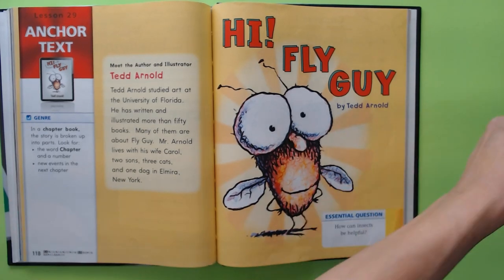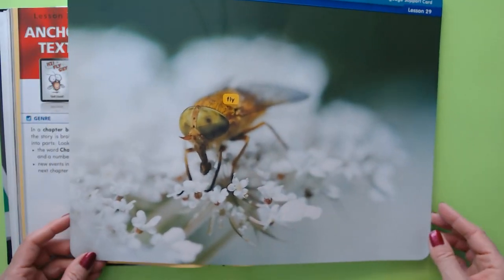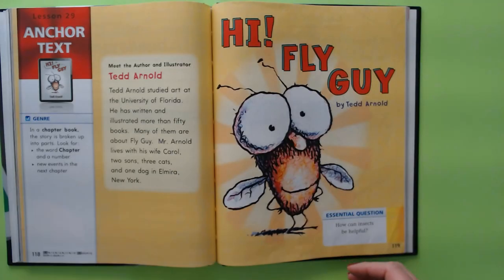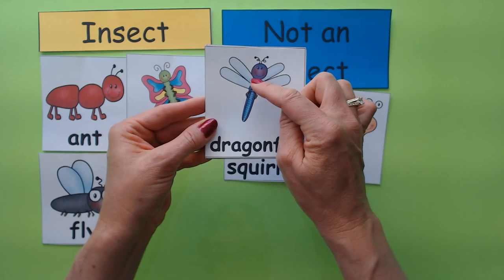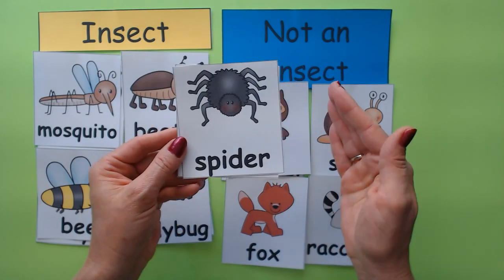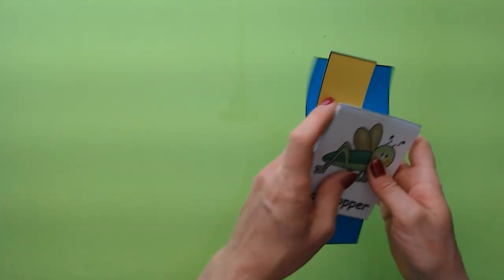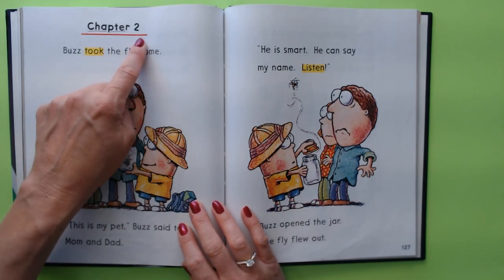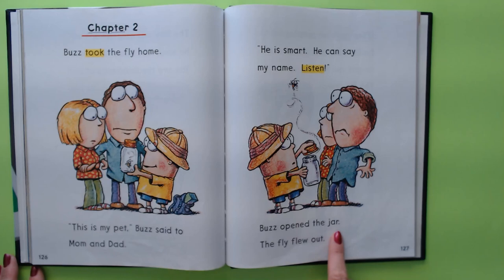Journeys Grade 1 Lesson 29 Hi! Fly Guy #1 13